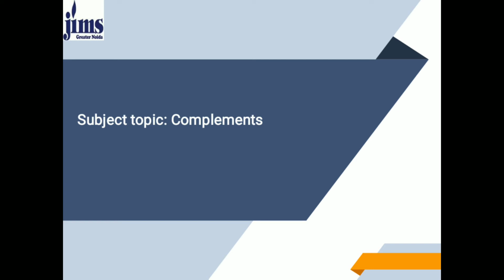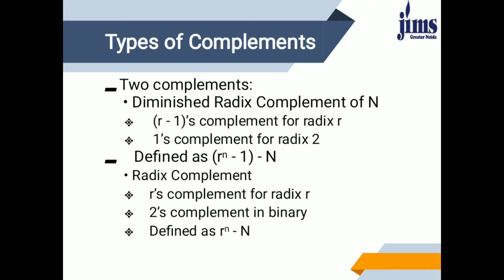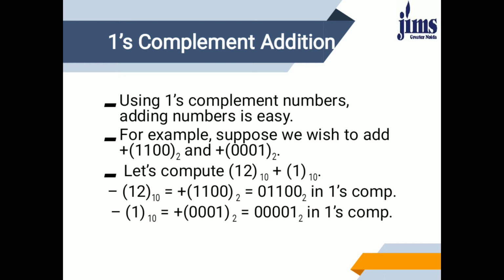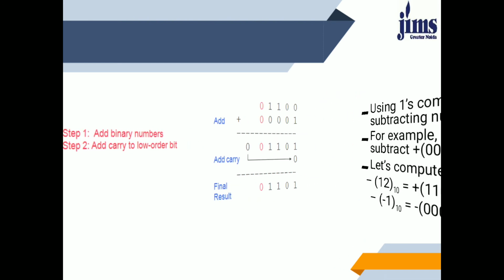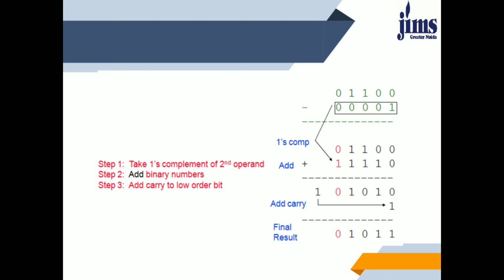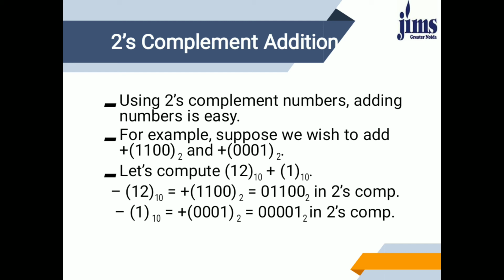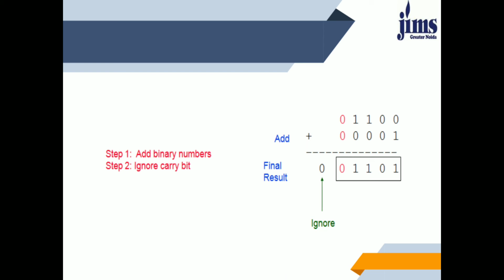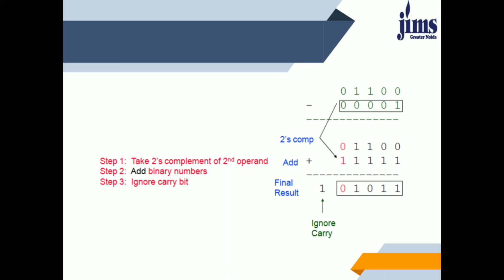lecture 4 stld # complements of binary numbers